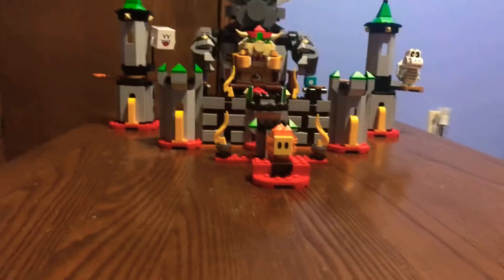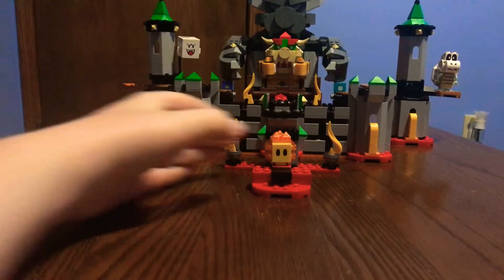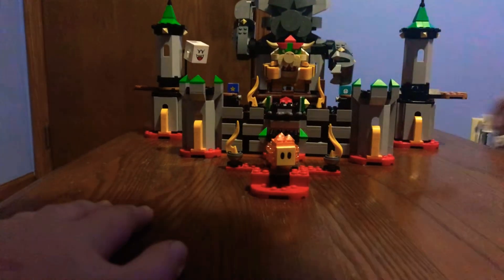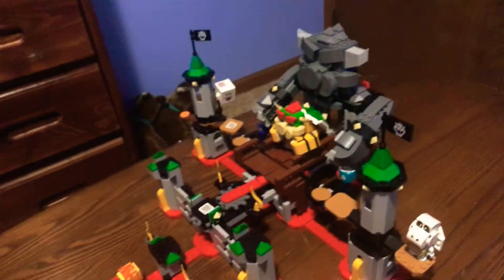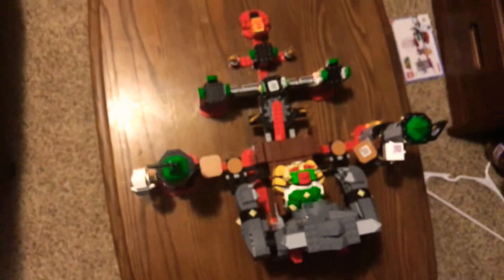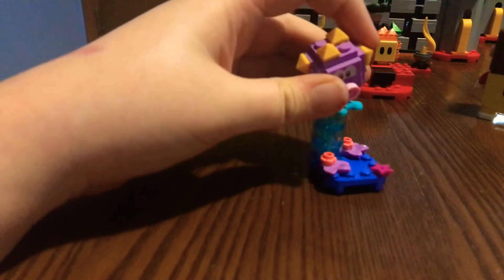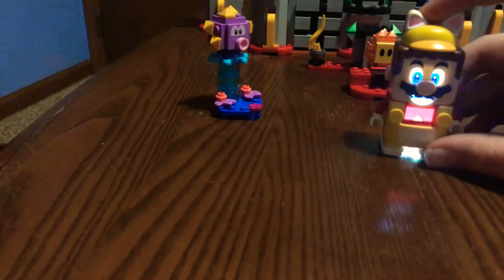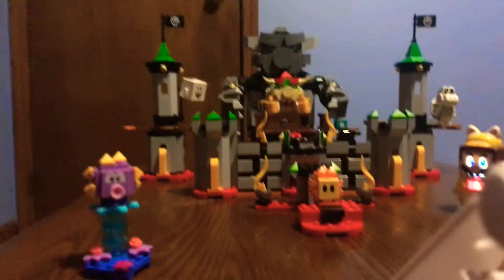LEGI MARIO SET BOWSERS CASTLE BOSS BATTLE + URCHIN CHARACTER PACK + MARIO FEATURES AND CAT SUIT